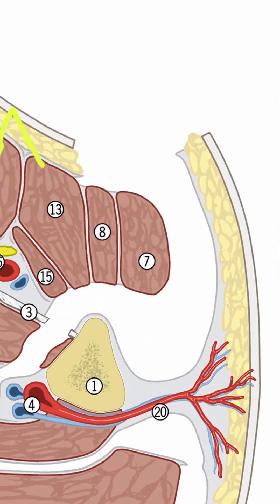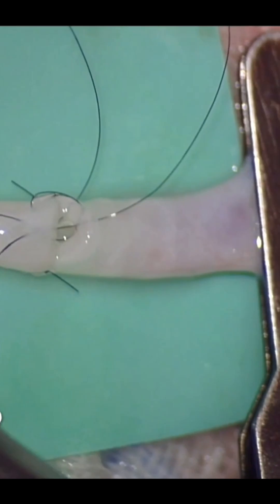Understanding Oral Cancer | Causes, Symptoms, Diagnosis & Treatment Explained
Title: Understanding Head & Neck Cancer | Causes, Symptoms, Diagnosis & Treatment Explained
🧠 Head and Neck Cancer: Complete Guide to Oral Cancer Treatment & Reconstruction 🧠In this comprehensive video, we delve into the world of head and neck cancers, with a specific focus on oral cancer — one of the most prevalent forms in India.
👨‍⚕️ What You’ll Learn in This Video:
📌 Key Topics Covered:
Types of Head and Neck Cancer
Common causes: Smoking, betel nut chewing, alcohol, and UV radiation
Warning signs and symptoms of oral cancer
Accurate diagnosis using physical exams, imaging & pathology
Surgical removal, neck node dissection, and reconstructive surgery using flaps
Advanced therapies: immunotherapy, targeted therapy
Post-op care and patient recovery
Factors affecting prognosis and survival rate
🔬 This video is ideal for patients, caregivers, and medical students seeking an in-depth explanation of oral cancer treatment protocols and the role of head and neck surgeons in India.

00:00 - Intro
00:32 - what are oral cancers
01:33 - symptoms of mouth cancer
02:16 - diagnosis of mouth cancer
03:09 - treatment of mouth cancer
03:53 - surgery of mouth cancer
05:26 - what are neck nodes
05:57 - assessment of a neck node
06:30 - reconstruction after cancer surgery
07:15 - flaps for reconstruction after cancer surgery
08:00 - what is a free flap
09:00 - complications of cancer surgery
10:01 - adjuvant treatment of mouth cancer
10:58 - prognosis of mouth cancer
11:48 - prevention of oral cancer